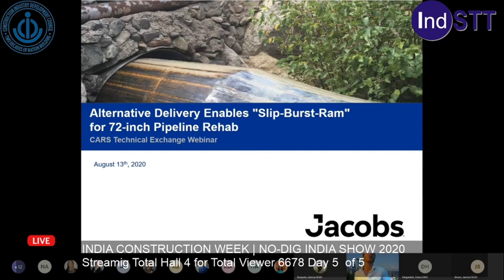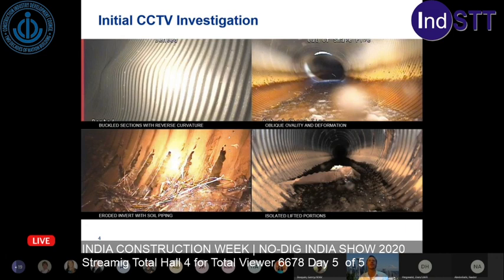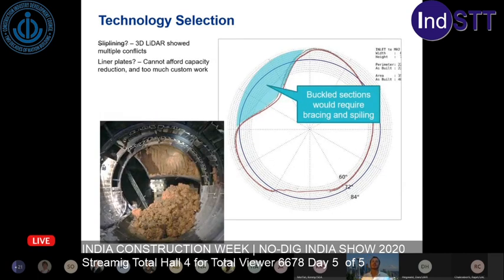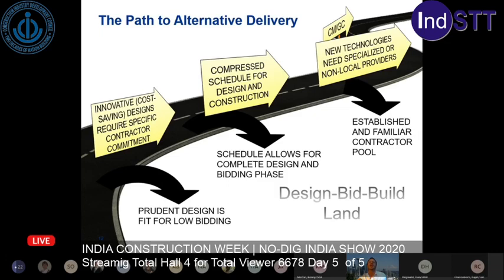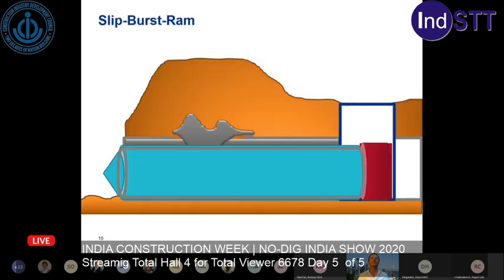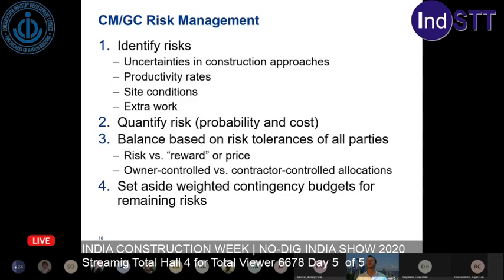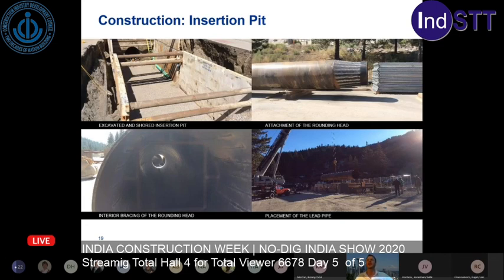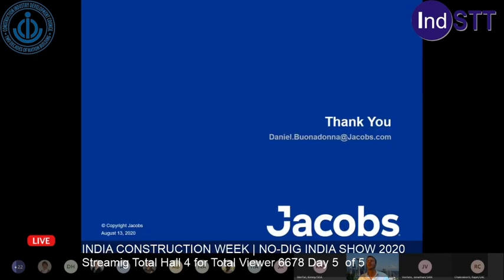Day 5 Hall 3 Session 1 NASTT Workshop/1/1. Alternative Delivery Enables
Day 5 Hall 3 Session 1 NASTT Workshop/1/1.